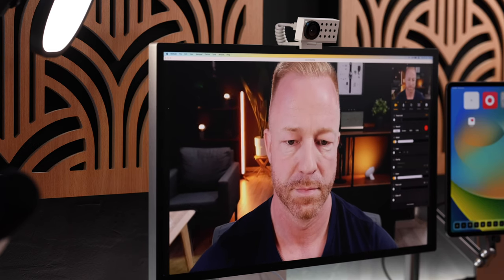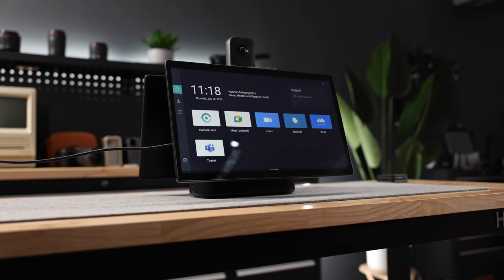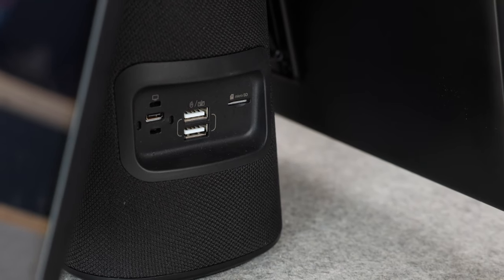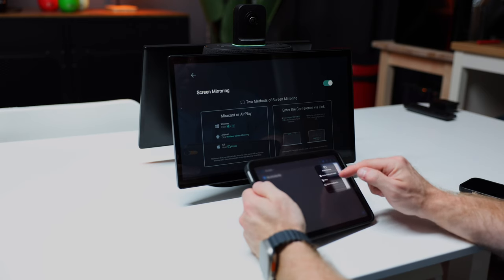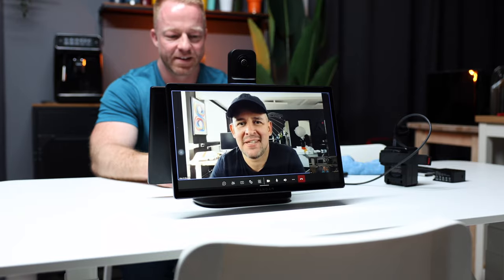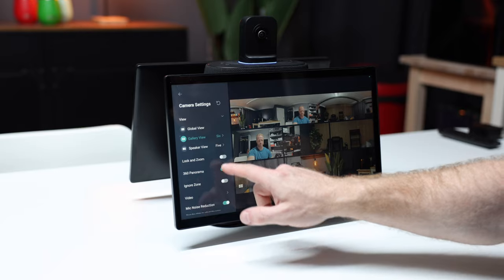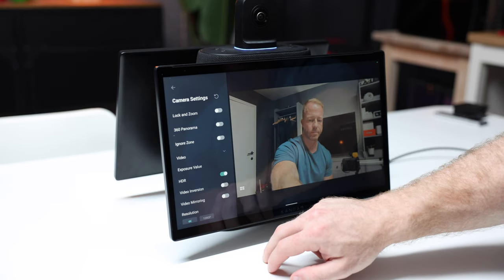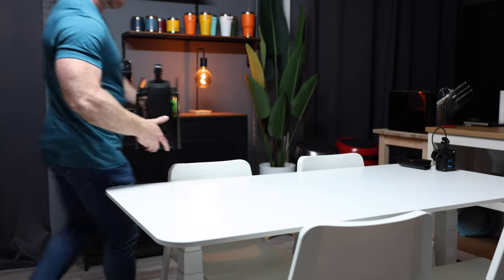DUAL Screen 360' camera conferencing BEAST - Kandao Meeting Ultra 😤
This is my new favorite best way to use Zoom, Google Meet and all the other web conferencing apps. Video calls without a computer (or a phone), it's actually possible and I am digging this 100% standalone videoconferencing system!

2. Amazon